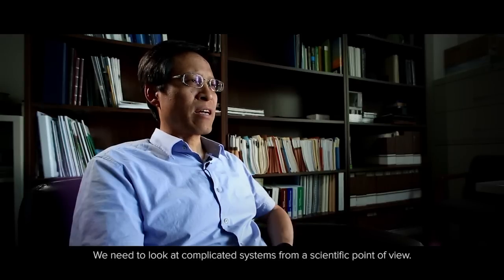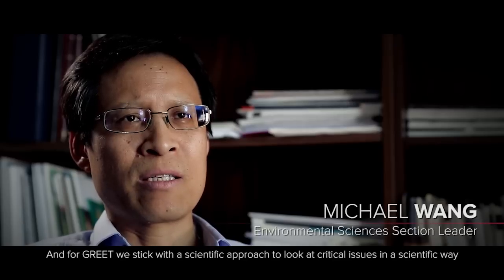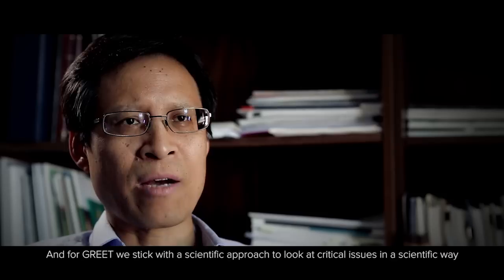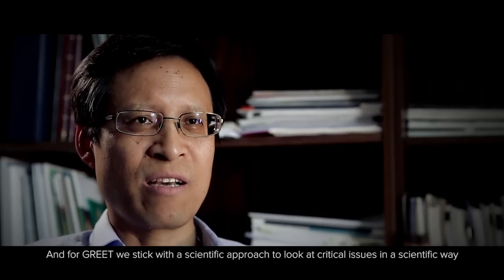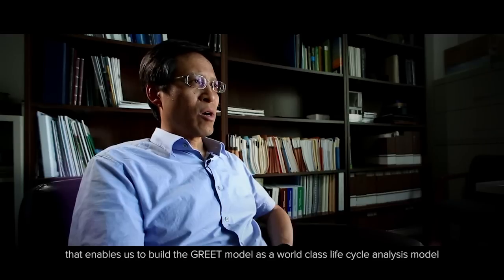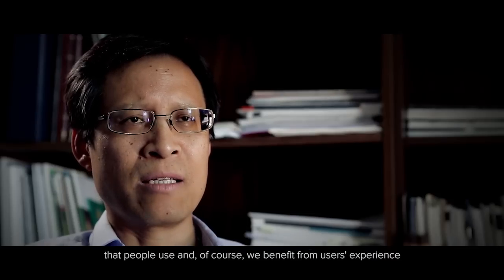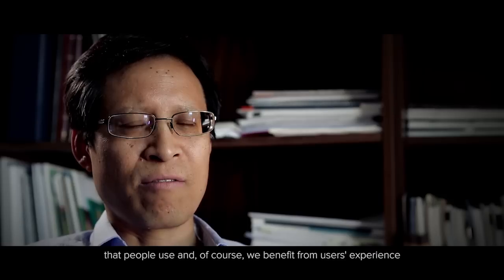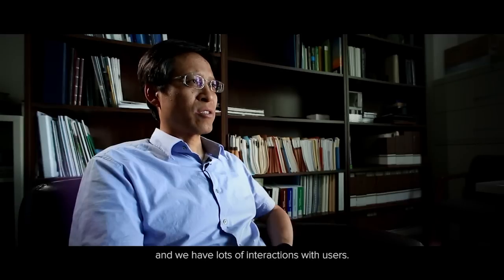Mission-Driven Science at Argonne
Mission driven science at Argonne means applying science and scientific knowledge to a physical and "real world" environment. Examples include testing a theoretical model through the use of formal science or solving a practical problem through the use of natural science. At the laboratory, our materials scientists are leading the way in producing energy solutions today that could help reduce and remove the energy crisis of tomorrow.